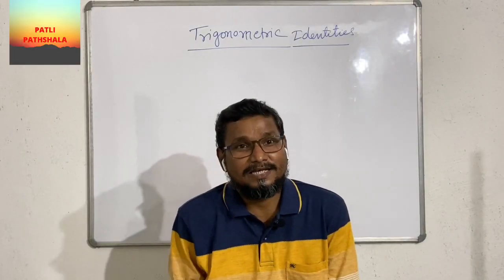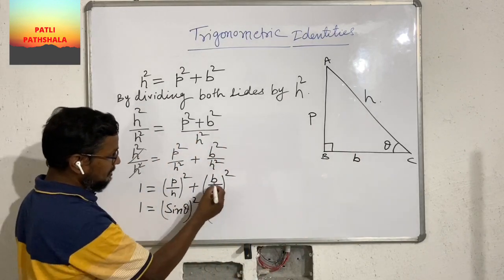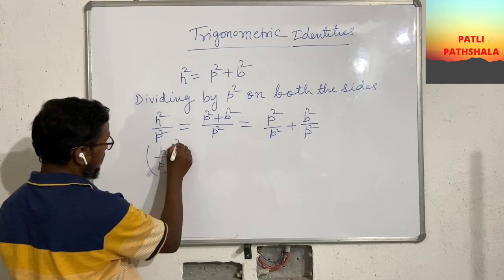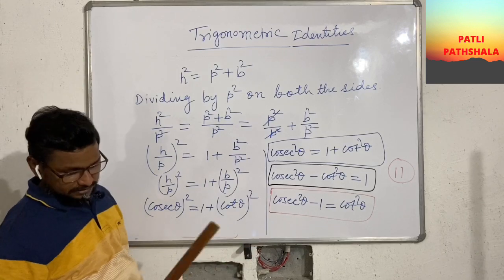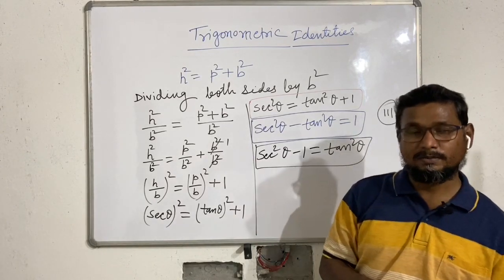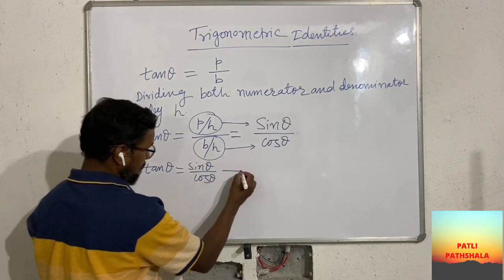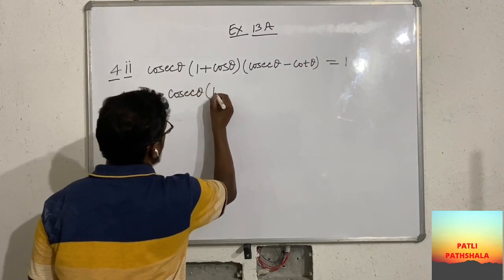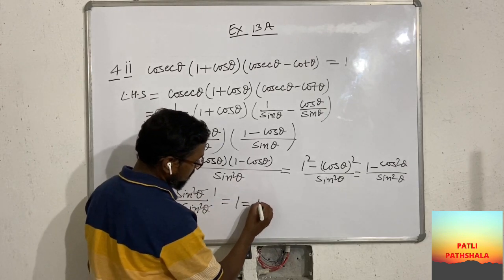Trigonometric Identities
In this video trigonometric identities have been established.